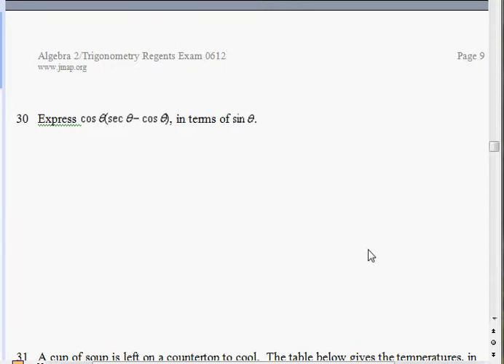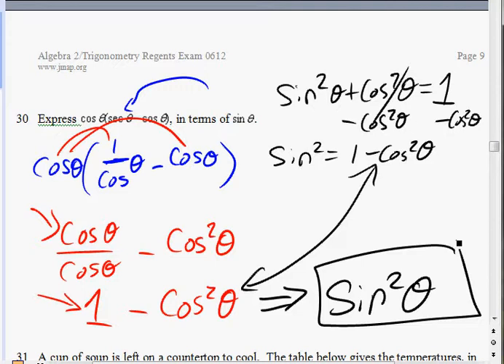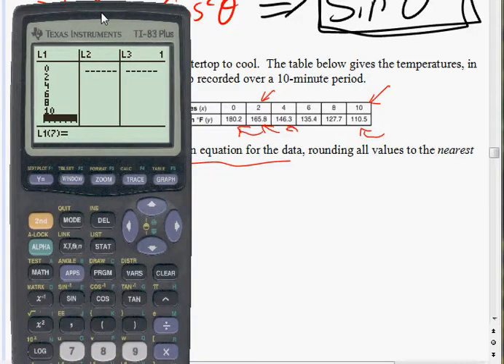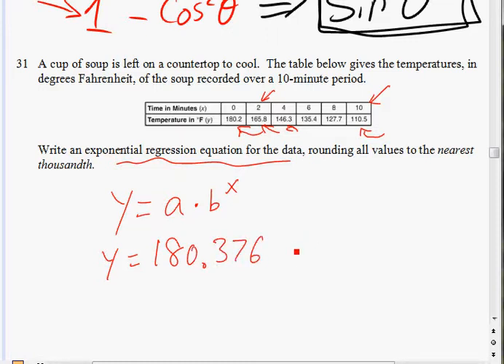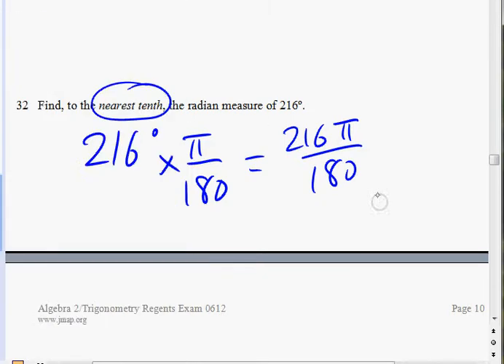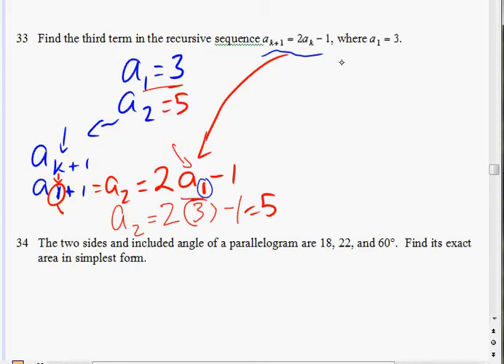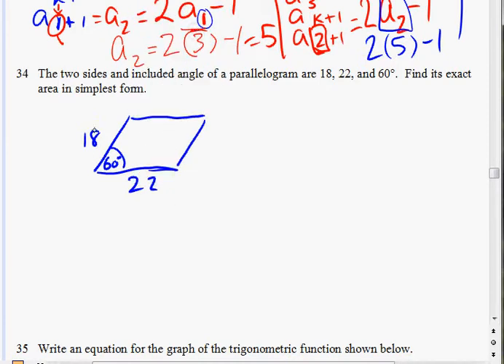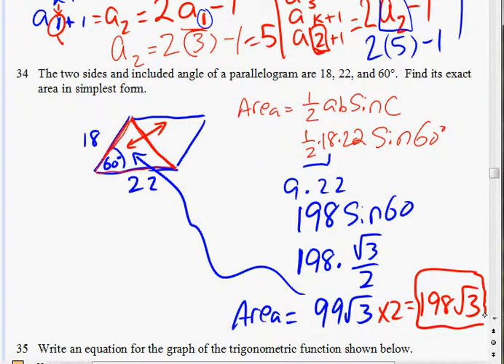Algebra 2 / Trigonometry June 2012 Questions 30 - 34